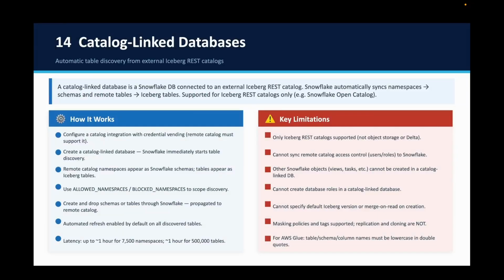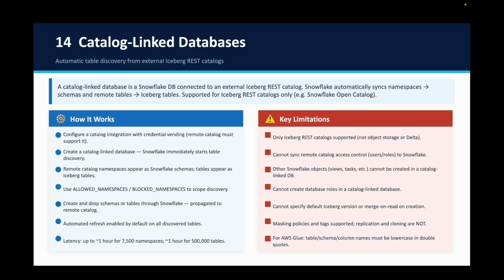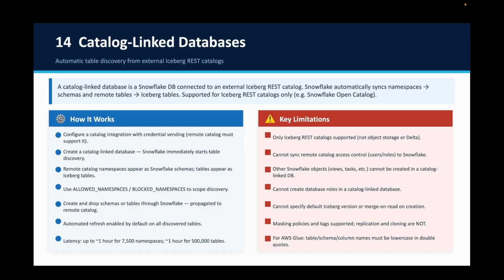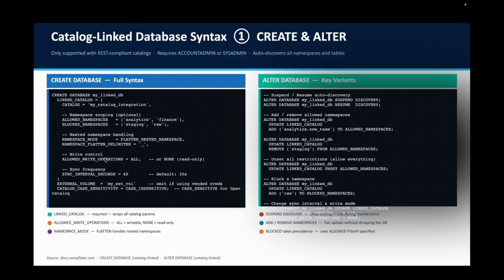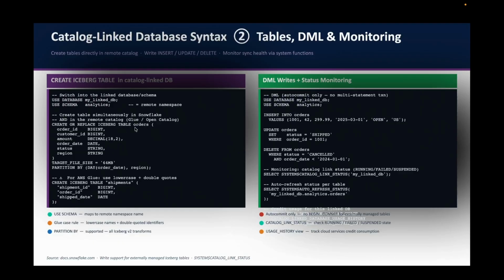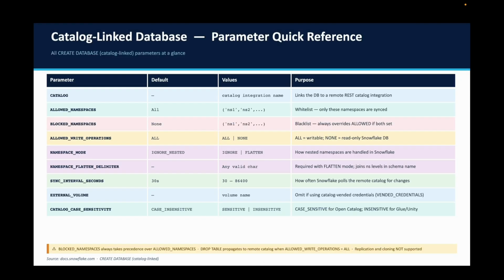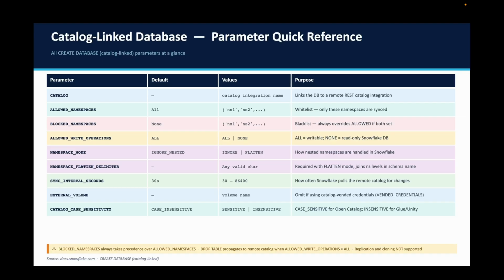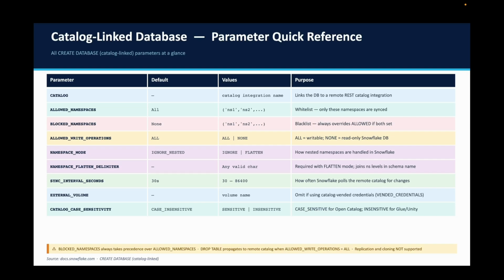Snowflake Iceberg CatalogLinkedDatabases 13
This video covers Catalog Linked Database offering from Snowflake for Iceberg tables.